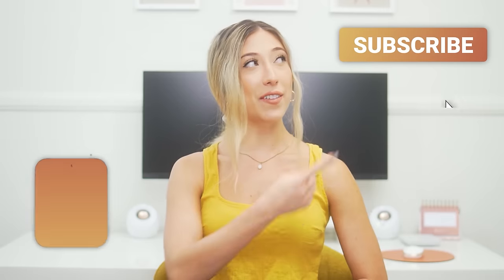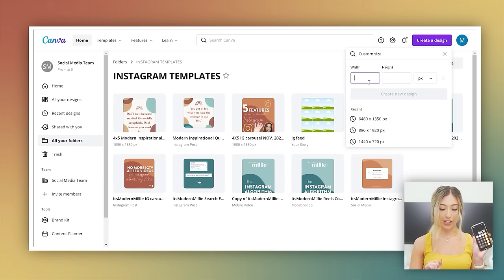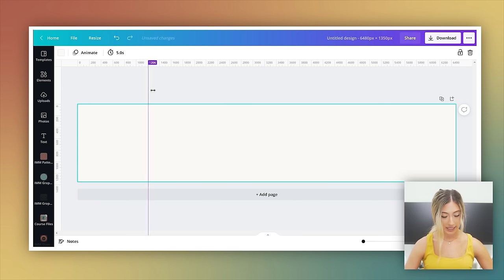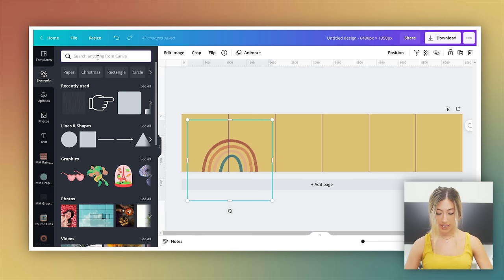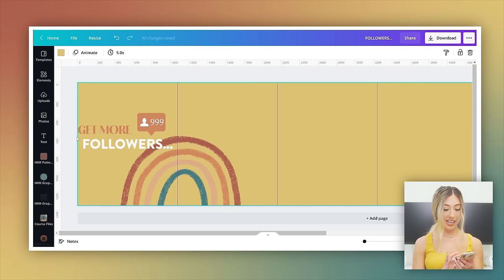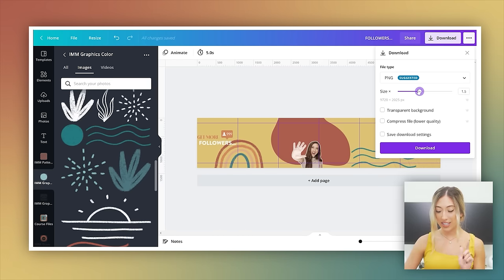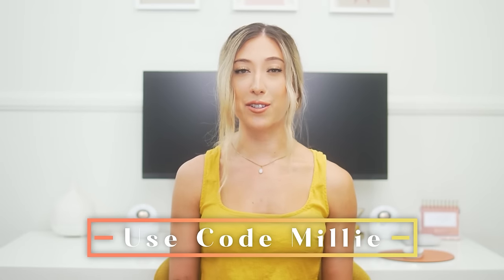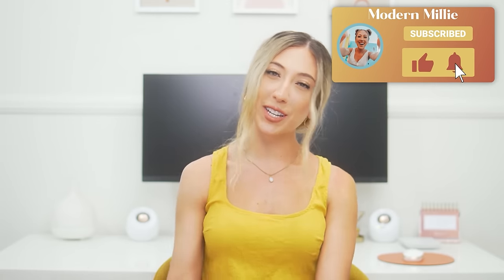HOW TO EASILY CREATE A SEAMLESS INSTAGRAM CAROUSEL IN CANVA | Continuous carousel Instagram hack!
This is a step-by-step tutorial on how to create a seamless Instagram carousel in Canva, one of my favorite Instagram hacks!

to get 3 extra months FREE with any yearly plan and a custom domain for a year.

TIMESTAMPS:

0:00-0:29 Intro
0:29-0:47 Shoutouts
0:47-1:16 Using Canva to create your design
1:16-3:17 Different size options for your next Instagram carousel
3:17-3:52 How to use pre-made templates on Canva
3:52-7:09 How to use your own branding and graphics to create your design
7:09-9:18  Make sure to keep this in mind when using the 4 x 5 dimension
9:18-9:53 Downloading your final design and which format to use
9:53-11:29 Our Sponsor: Zyro – Website Builder
11:29-12:48 The tool I use to cut my final design
12:48-13:22 Uploading the carousel to your Instagram account

 MORE MILLIE!